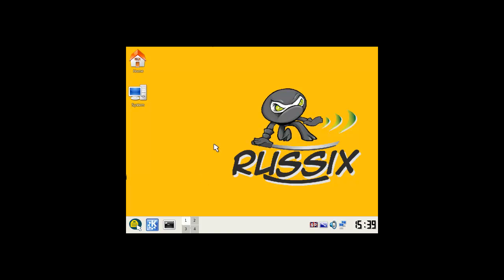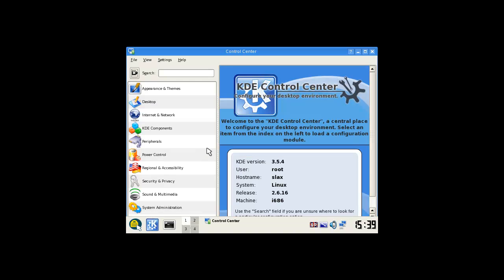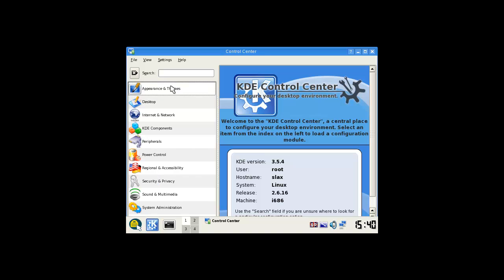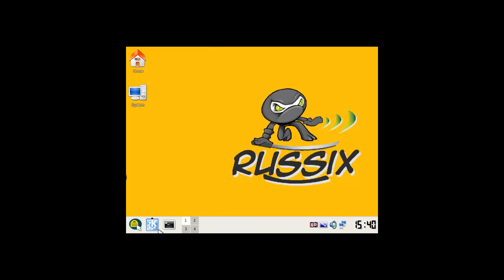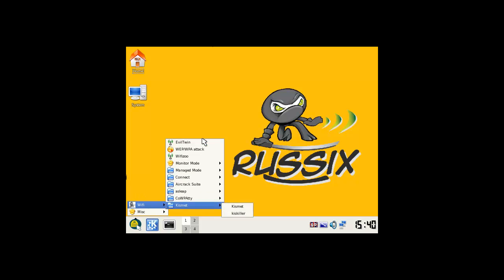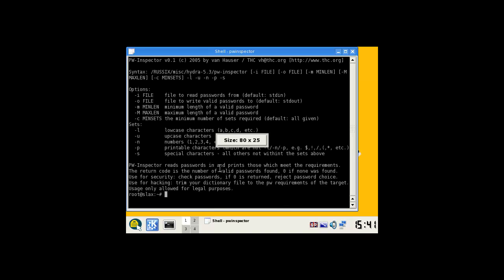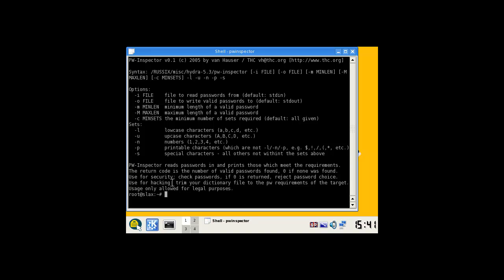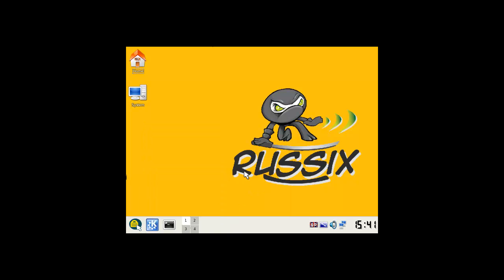Spoonfeeding Linux - Russix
Spoonfed here with Russix, a wifi cracking suite.